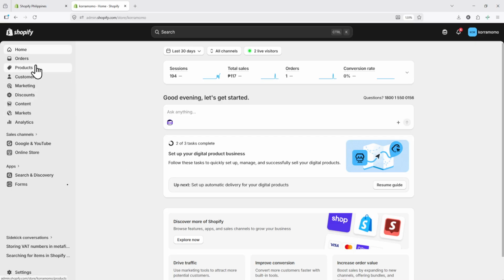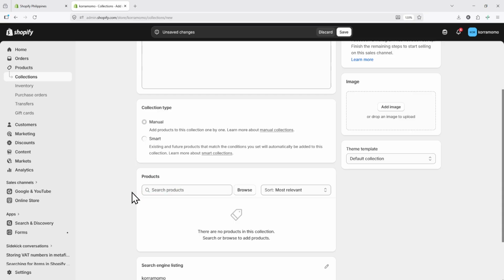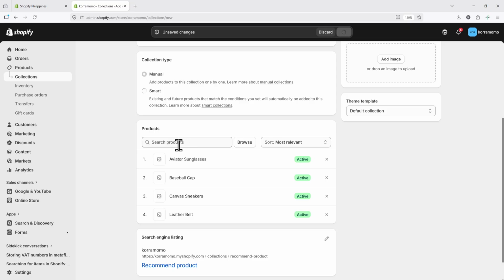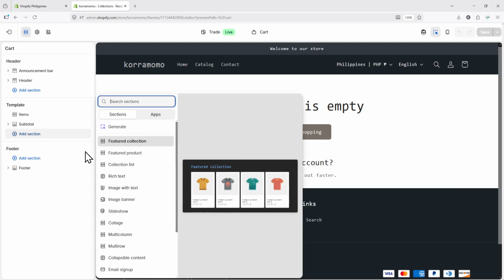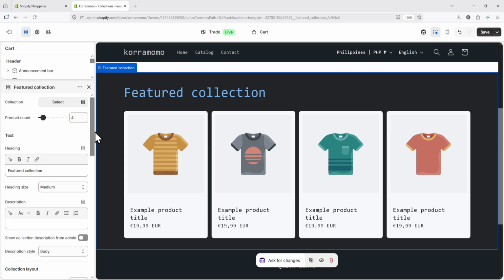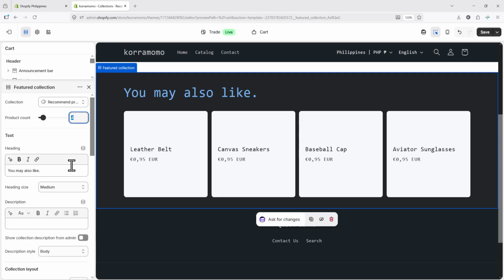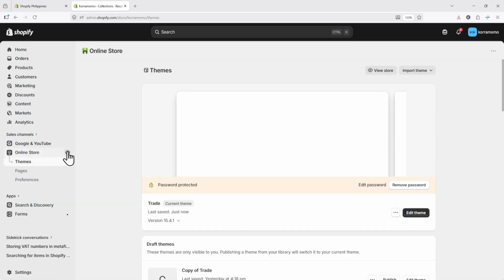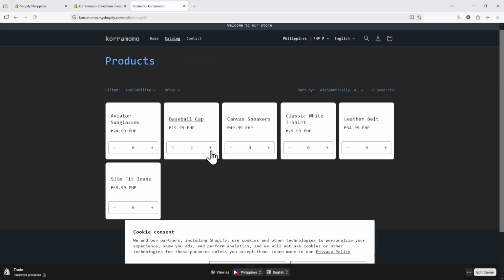How to Add Product Recommendations to the Shopify Cart Page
Want to show relevant products before a Shopify customer checks out, without using an app or custom code? This tutorial walks through a simple way to add curated product recommendations directly to the cart page using a manual collection and the theme editor. By the end, you’ll be able to display a “You might also like” section under the cart items.

Covered inside:
→ Creating a manual collection for recommended products
→ Selecting three to four products for cart page recommendations
→ Switching the theme editor view to the Cart template
→ Adding a Featured collection section to the cart page
→ Setting the heading, collection, product limit, and desktop columns

If you were setting this up for your store, would you choose four products for a full row, or keep it to three more targeted cross sell items? Drop your approach in the comments.